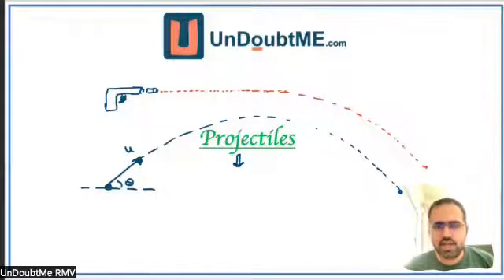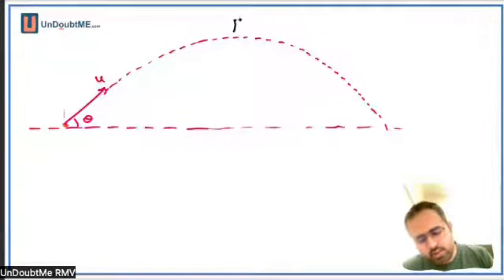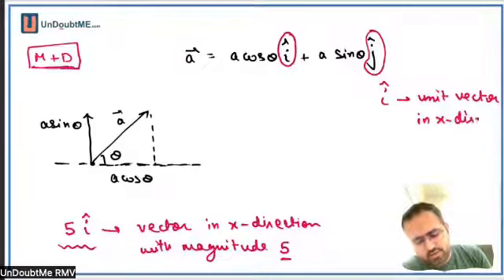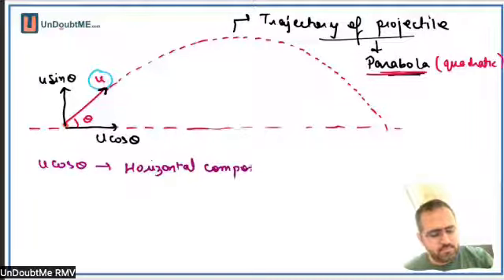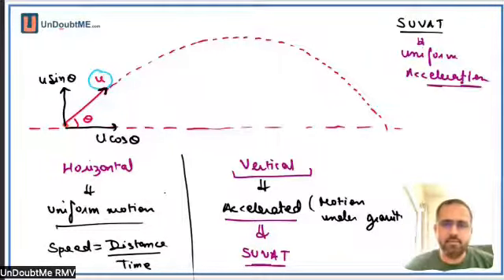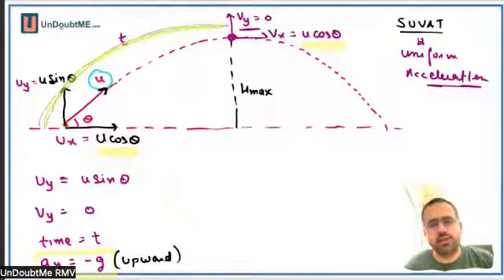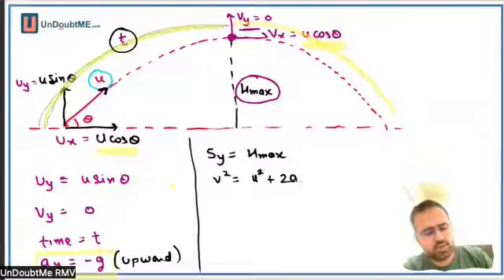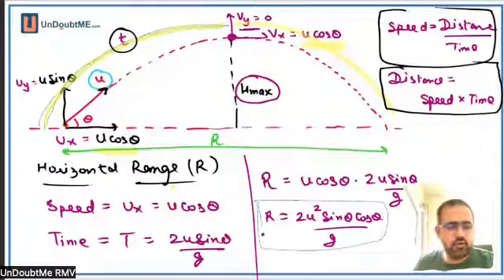Physics | Projectile Motion Concepts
projectile motion physics, projectile motion problems, projectile motion equations, Projectile motion

Microphone Used in this video:

Laptop Used for recording:

Tablet Used in recording: